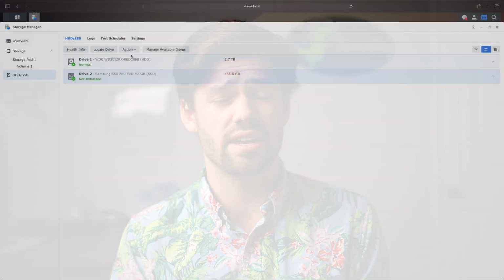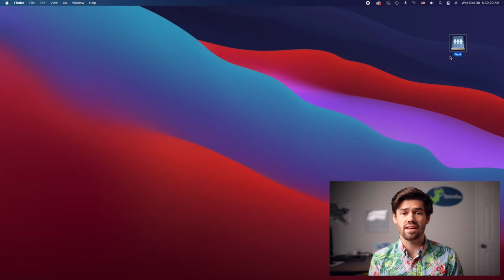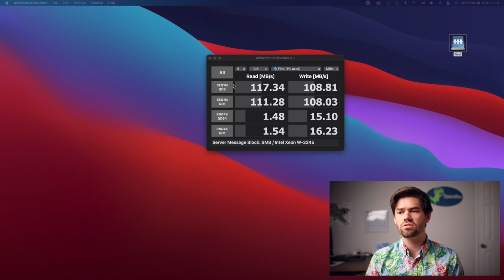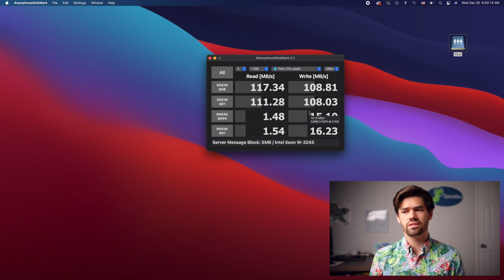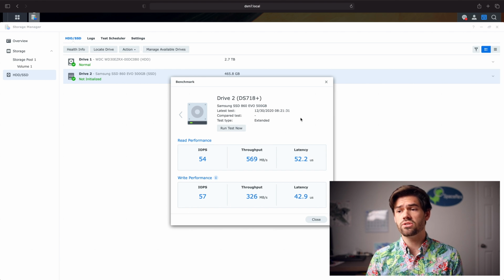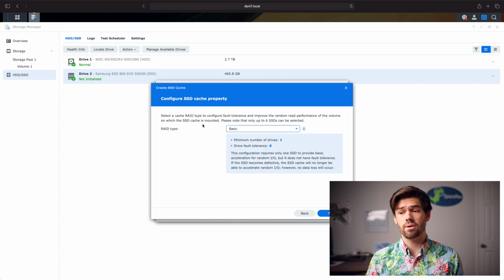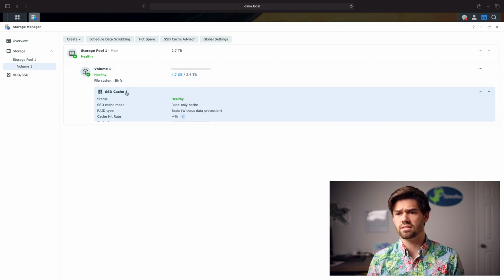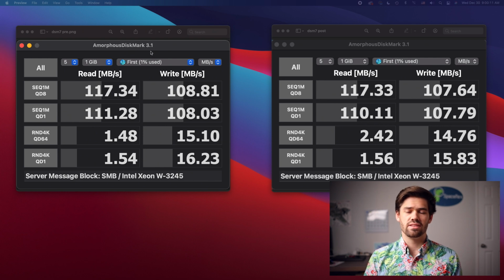NEW DSM7.0 SSD CACHE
This video goes over what's new in Synology's DSM7.0 SSD Cache, which is a huge upgrade over the old method! With DSM 7 the SSD cache is not only more stable, faster, but it also does not take your entire pool offline when you set it up!

Synologys:
6 bays, with performance overhead
Insane Performance!
12 Bays in a Desktop!
Drives:
Going 10GbE:
10GbE ethernet to Thunderbolt 3 adapter